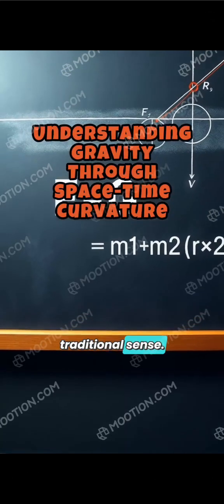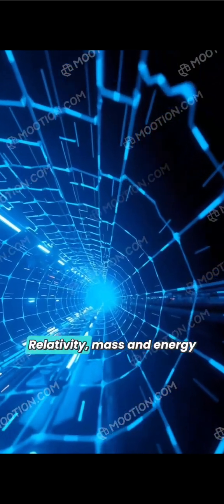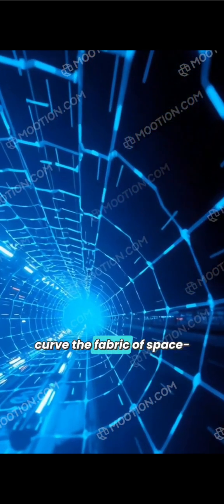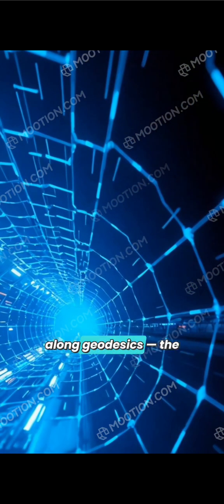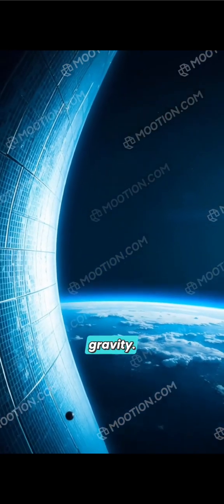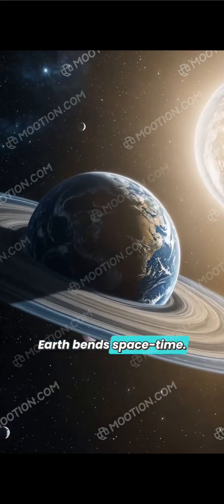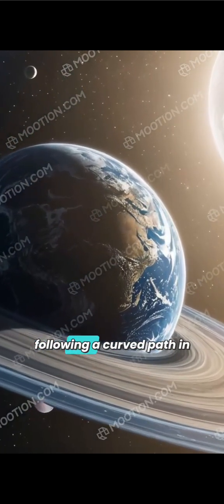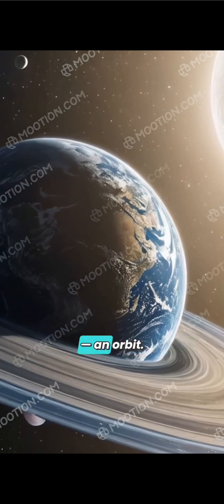How does Gravity work?🍎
Gravity, as explained by Einstein's General Theory of Relativity, is not a traditional force but a result of mass and energy curving space-time. Objects move along geodesics in this curved geometry, which we perceive as gravity. For instance, the Moon orbits Earth by following a curved path in space-time. This model replaces Newton's view of gravity, encapsulated in Einstein's field equations, illustrating the interplay between mass, space-time, and motion.

Gravity is not a force in the traditional sense.

According to Einstein's General Theory of Relativity, mass and energy curve the fabric of space-time. Objects then move along geodesics — the straightest possible paths — within this curved geometry.

That's what we perceive as gravity.

Earth bends space-time. The Moon isn't being "pulled" by Earth; it's following a curved path in that distorted space-time — an orbit.

On smaller scales, this curvature accelerates objects toward massive bodies. When you drop something, it's following a geodesic through curved space-time, appearing to "fall."

This model replaced Newton's concept of gravity as a force acting at a distance.

Mathematically, it's described by Einstein's field equations: Gμν + Λgμν = (8πG / c⁴) Tμν

Where the left side represents the geometry of space-time, and the right side represents energy and momentum.

In short: Mass tells space-time how to curve. Space-time tells matter how to move.

*made with the use of motion ai and Filmora 9,